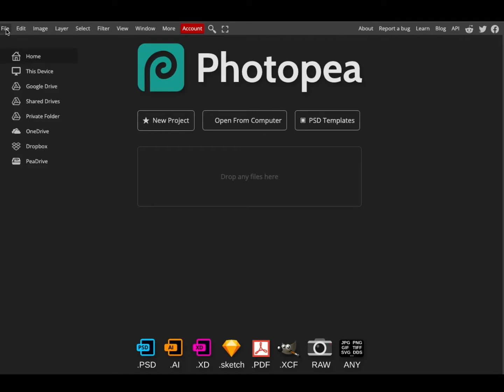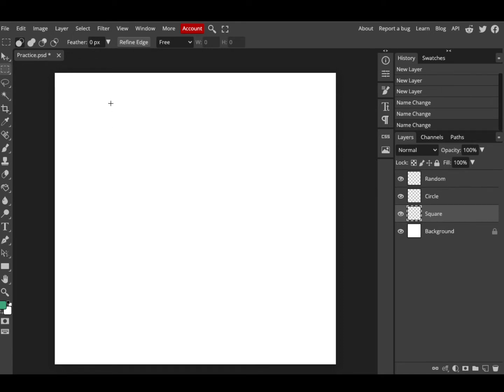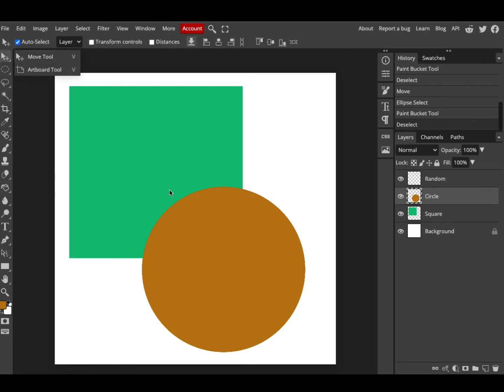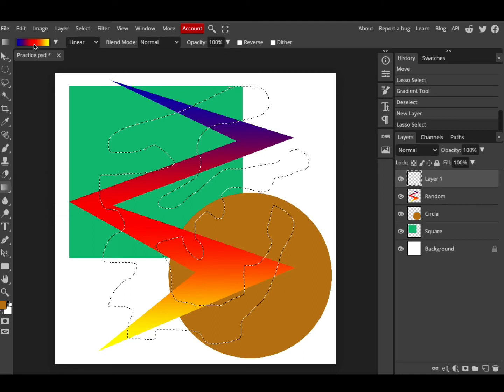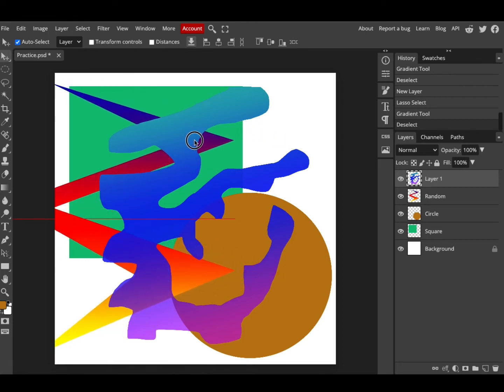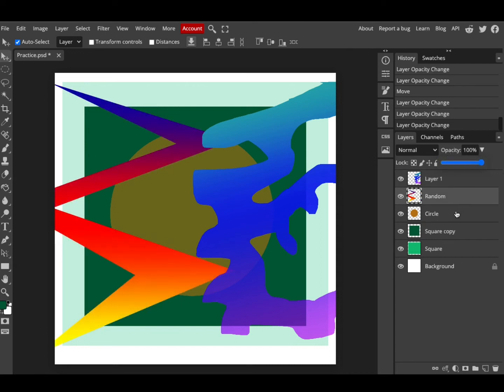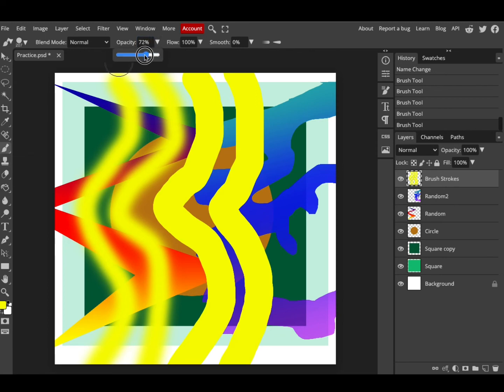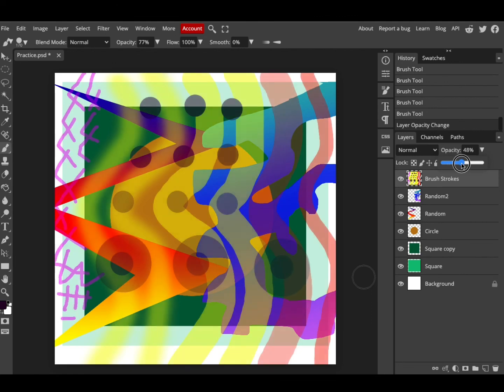How to use the PhotoPea basics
Learn how to create basic shapes, use paint bucket and gradient fill, Brush, layer basics and use move, delete, opacity and keyboard shortcuts